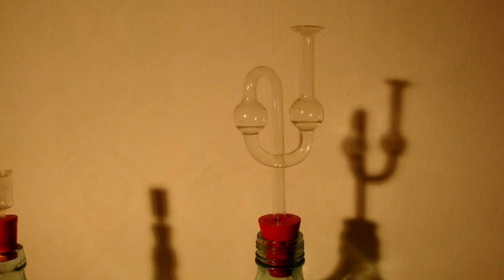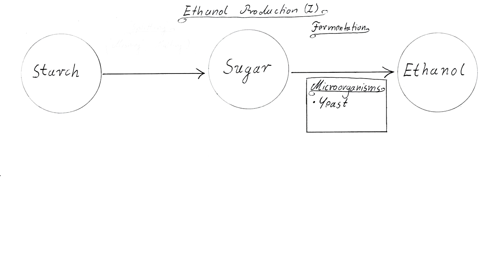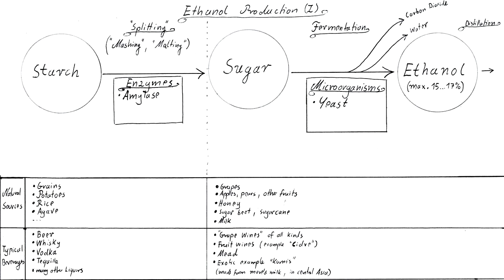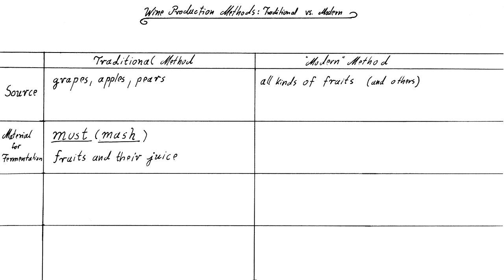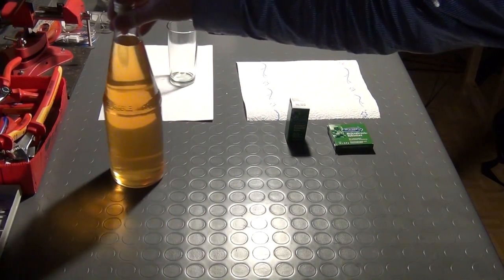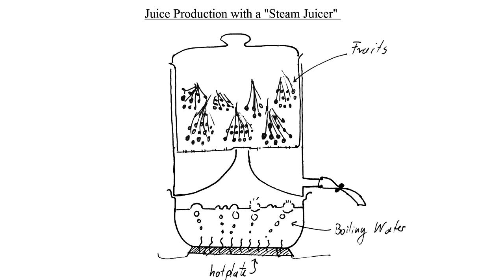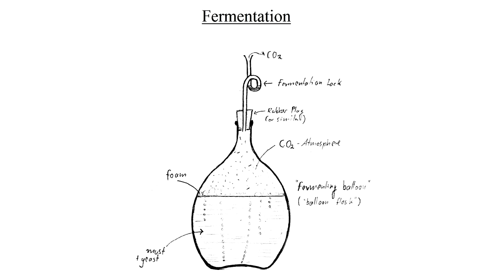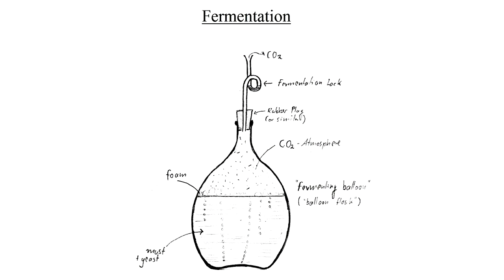Making Alcohol At Home: - The Story of Alcohol -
This is a little film in the style of a video tutorial, in which I explain the basic principles behind ethanol production. I also show how you can make fruit wines at home.